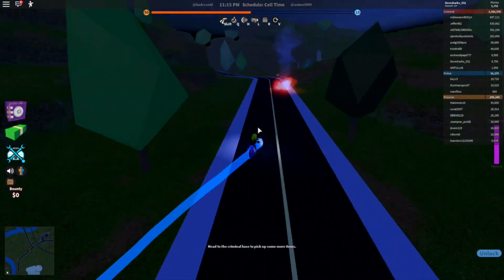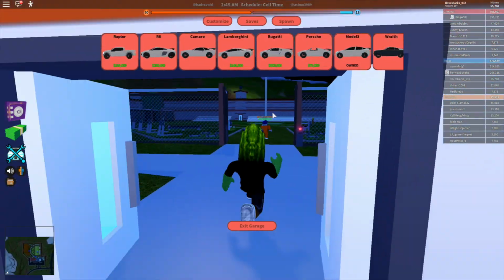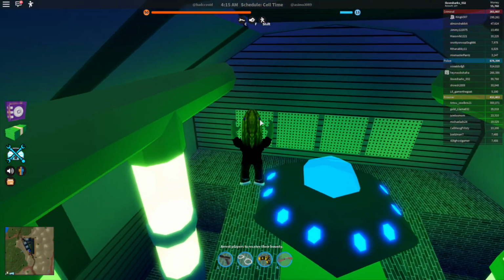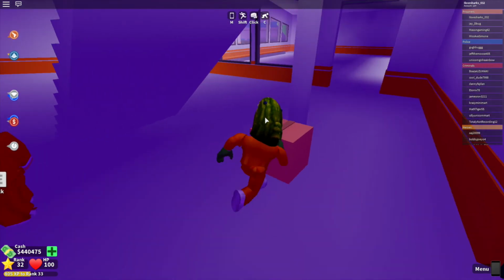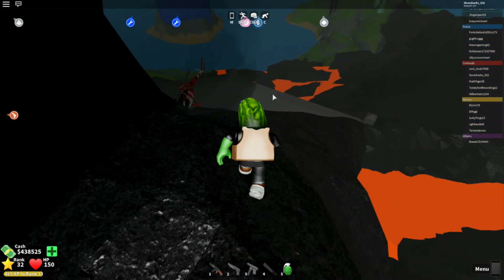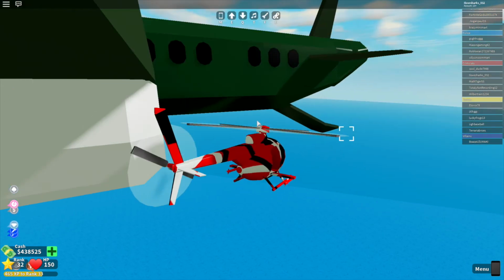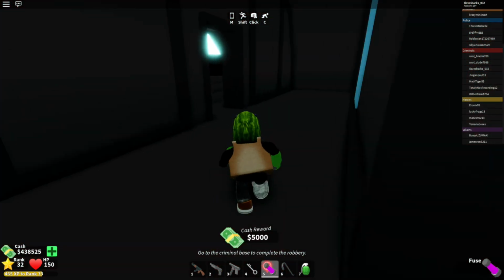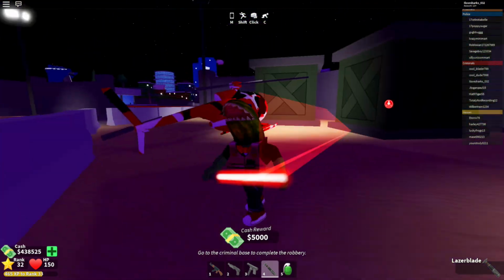New Jailbreak Update and Madcity Lazerblade! - Roblox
Hey everyone, sorry I didn't post a video in a long time. But anyways all I want to do in this video is check out Jailbreak's new update and obtain the lazerblade from Madcity.